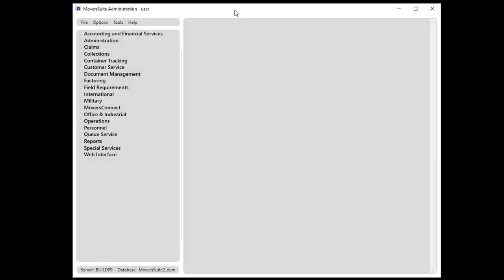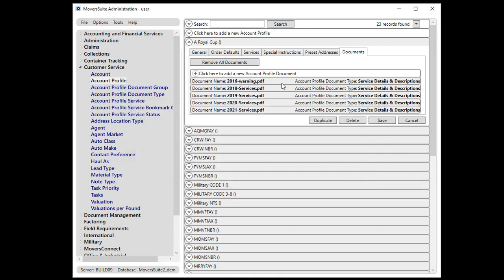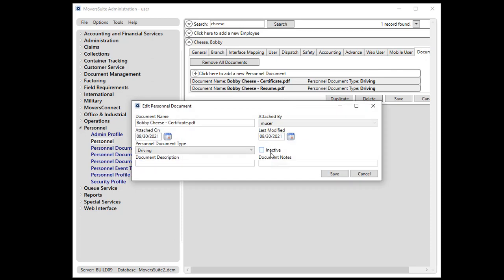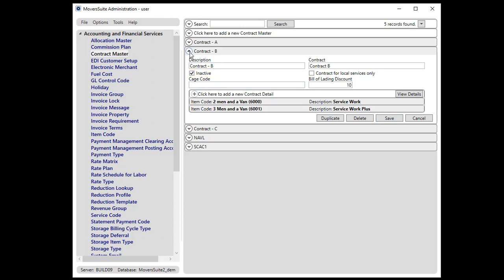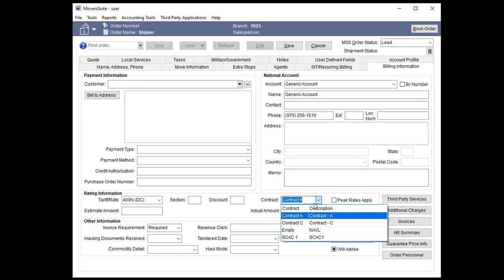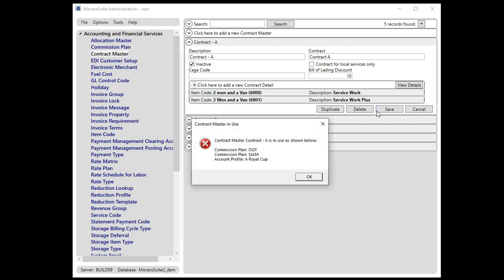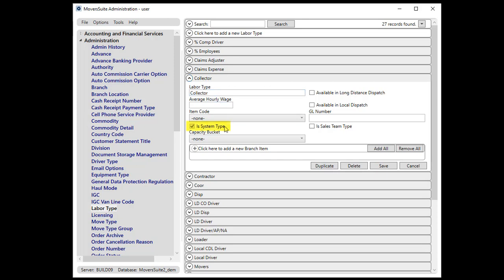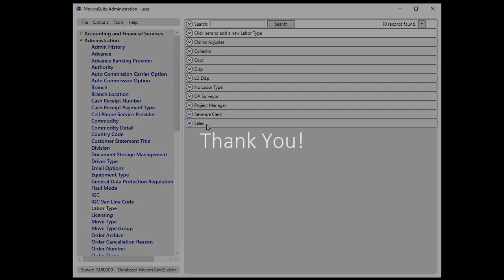MoversSuite 2021 R18 Overview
A lot of admin-related changes in this version...still it's some good stuff!